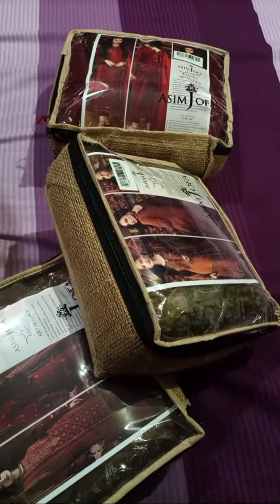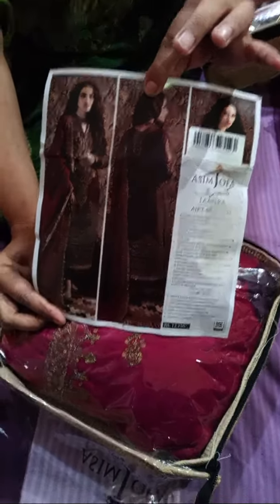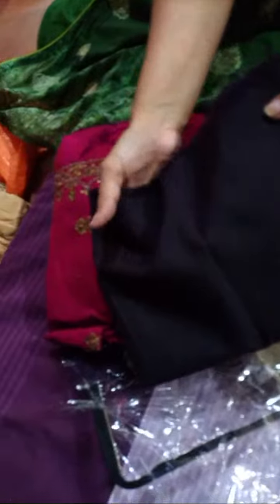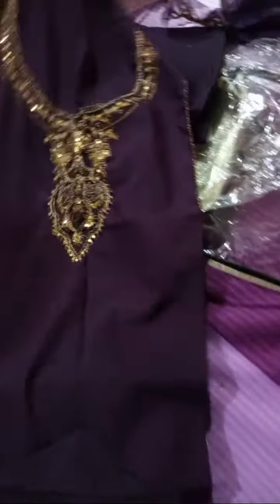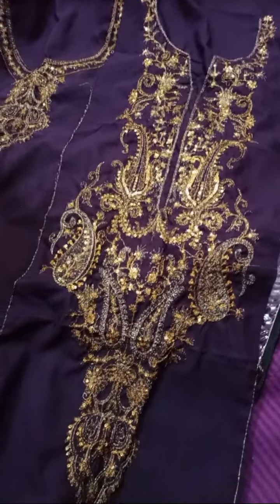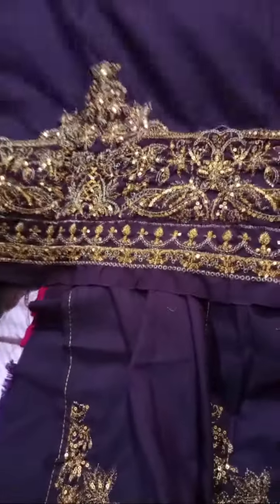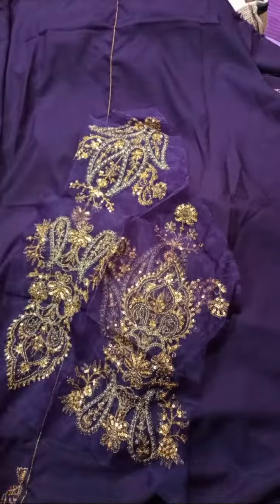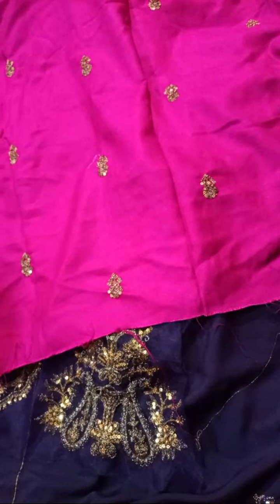KASHMIRI TAANKA - Embroidered Shawl Collection Highlight 2:50 - 7:50 from Worldlivemarkets.com | WLM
WLM | Women's Clothing, Gemstones and Natural Prayer Beads | Wholesale and Retail Online Store in Pakistan with cash on delivery.
Order:
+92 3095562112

Regards,
Worldlivemarkets.com | WLM